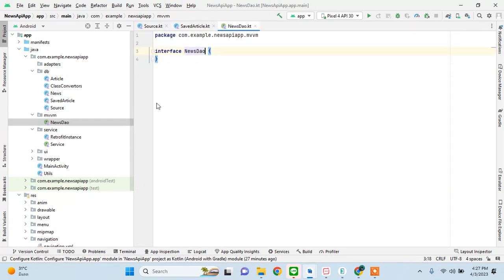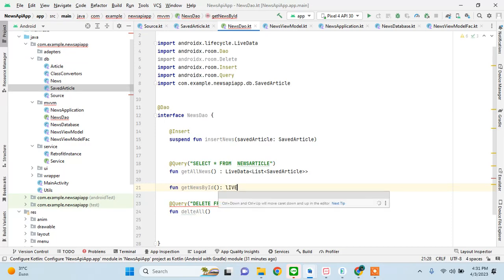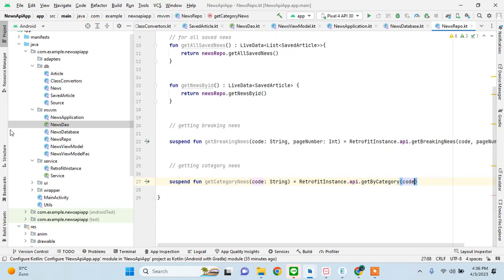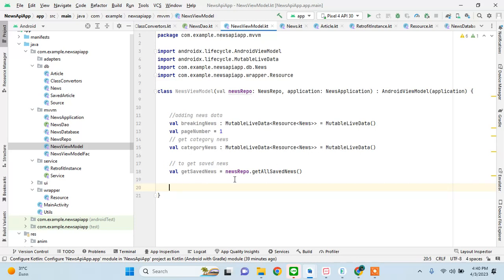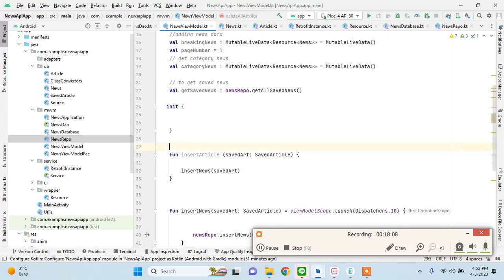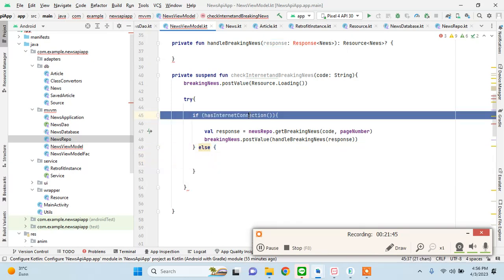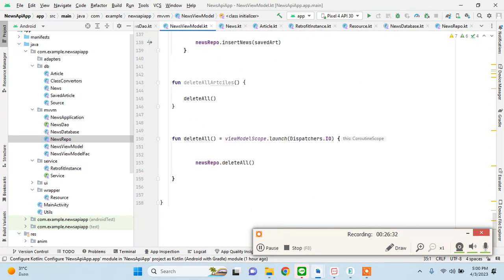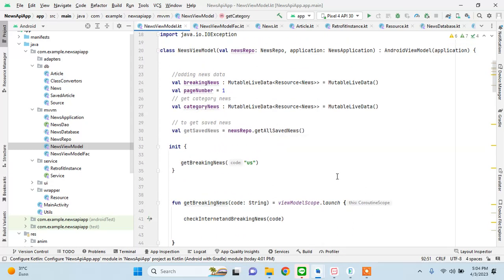4. MVVM | News App | Retrofit | Kotlin Coroutines | Room